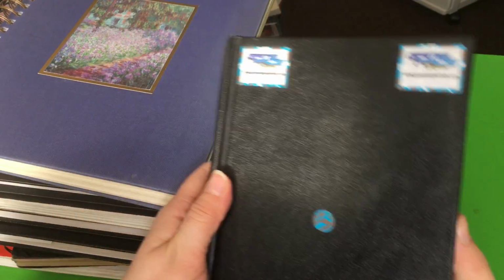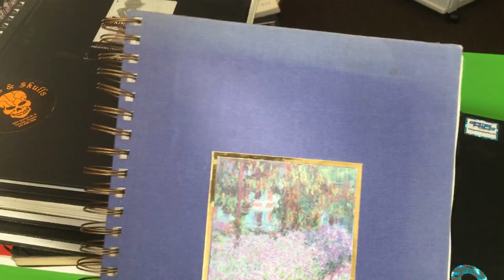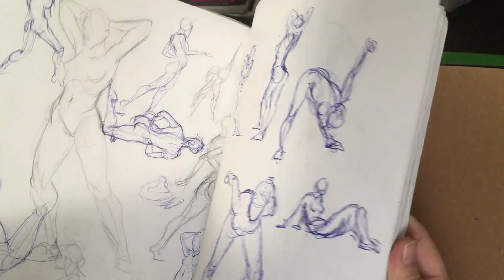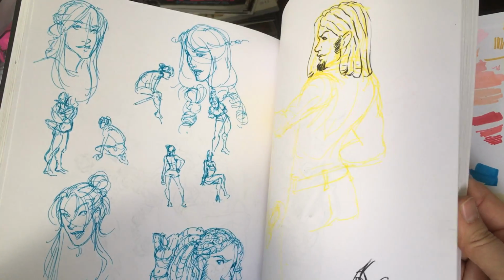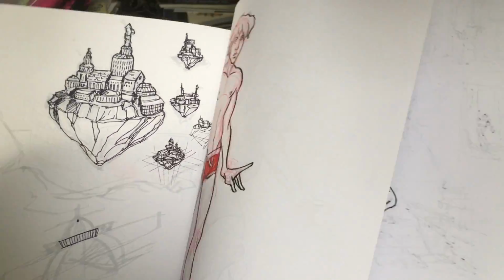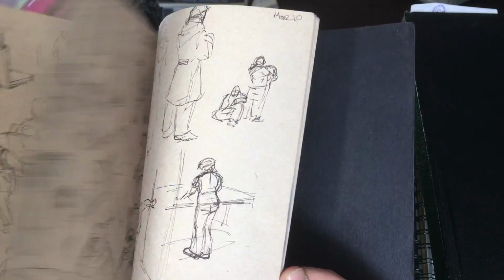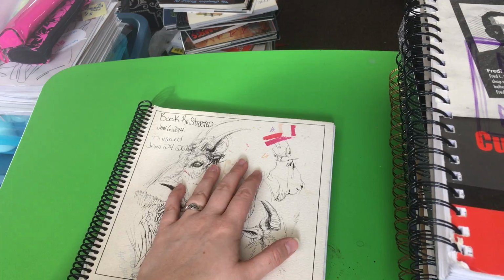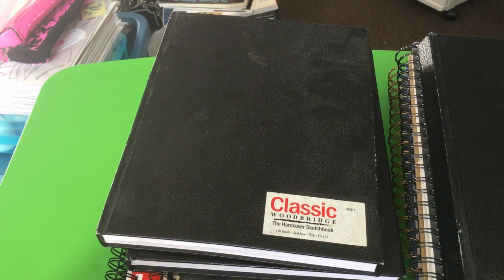7 (8) Year Sketchbook Tour - 2007-2014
7 years worth of sketchbooks...
These are not all the sketchbooks I filled in that time frame but merely a small selection to show you guys the progress that can happen with a few years of hard work.